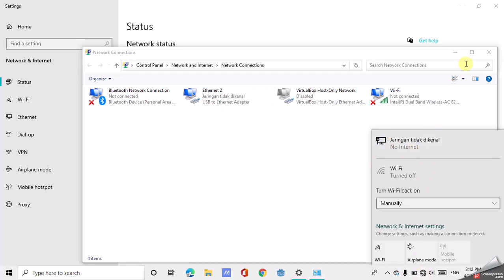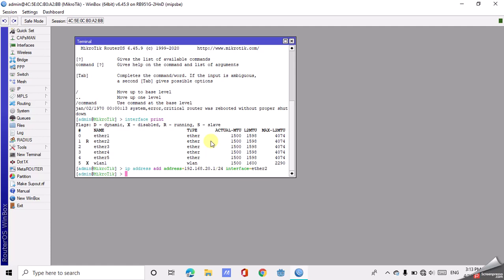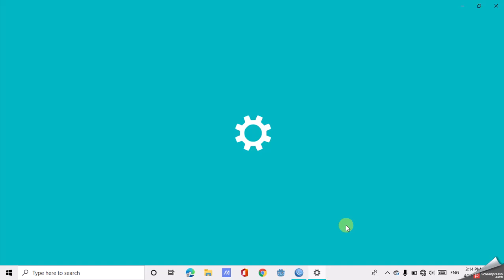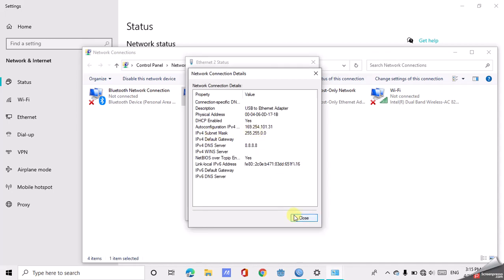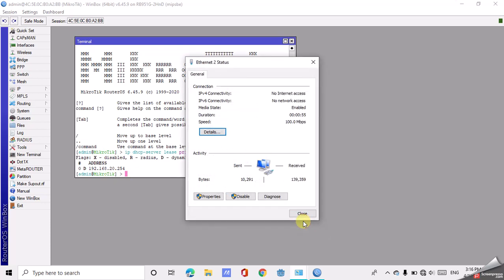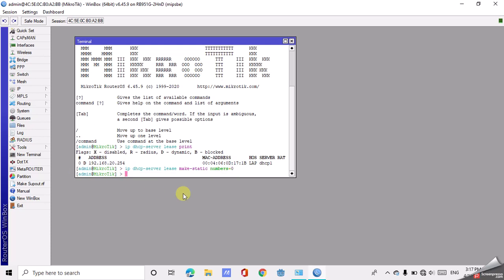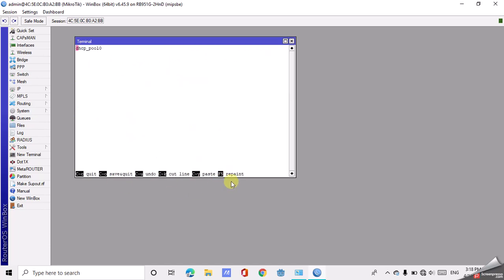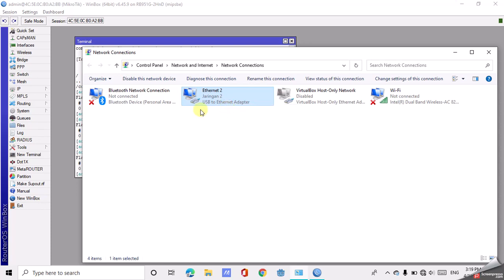Mikrotik LAB 2.2 ( DHCP Add Make Static Configuration On Mikrotik )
Important Note :
- YANG MAU LIHAT LANGKAH-LANGKAHNYA DAN PENJELASANNYA BISA AKSES WEBSITE SAYA

- DHCP Add Make Static Configuration On Mikrotik PENJELASAN LEWAT BLOG

Halo semua, ini adalah video saya di channel youtube MYTRIX. Semoga kalian suka dengan videonya ya ! Tinggalkan Like atau Comment dan Subscribenya yaa !
Lang : English
Code Configuration : 08
Lab Chapters : 2 ( DHCP Make Static ).

Source Pictures : Some Picture i have downloaded On Google
Editor : Andry Saputra
Credits : Andry Saputra

Thanks For Creator
Thanks For God
Thanks For You Watching This Video Now !